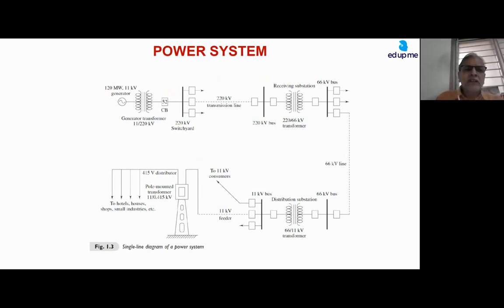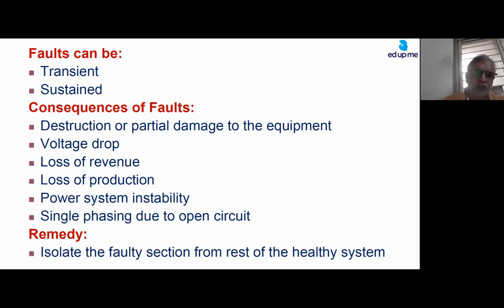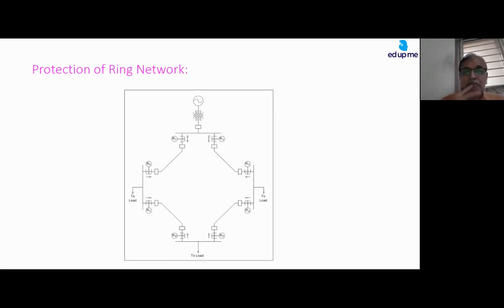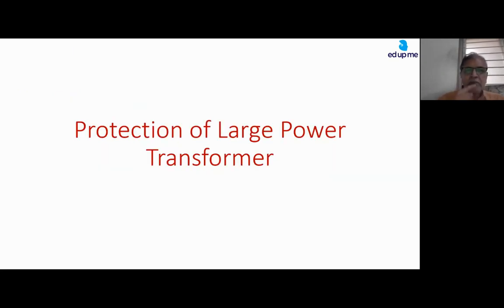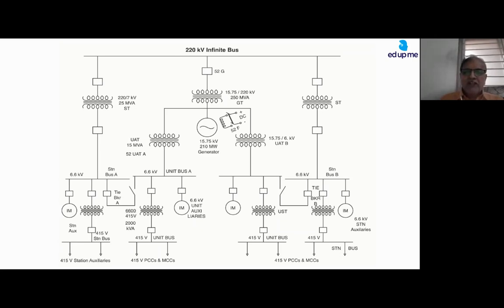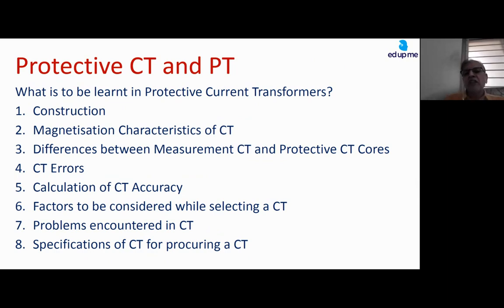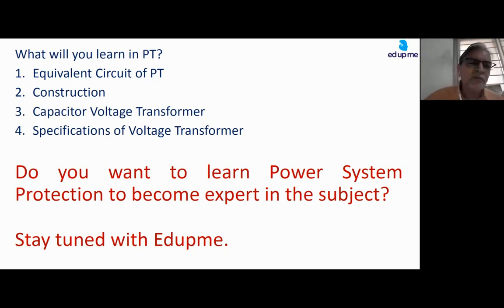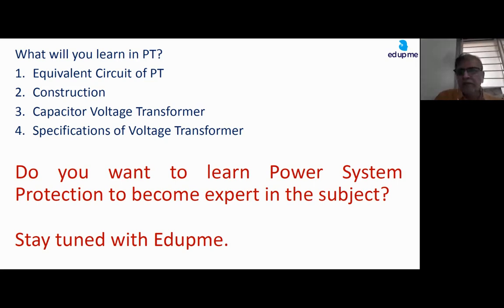Learn Power System Protection l Prof Bhuvanesh Oza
Learn Power System Protection from Prof Bhuvanesh Oza

This Webinar session addressed all the main topics of different equipment in Power Systems. It will provide an overview of Power System Protection

Module 1: Elements of Power System
Price: 300 INR

Module 2: Fault Analysis & Substation
Price: 500 INR

Module 3: Protection of Transmission Lines with Relays
Price: 550 INR

About Course: The course aims at teaching protection of major components of power systems, such as generators, power transformers, transmission lines, busbars, and induction motors.

The details of relays used for said protection are also provided. The method of calculating fault current forgiven power system network is discussed. The learning material also deals with the calculation of relay settings of relays used for different protective schemes. The modules are covering the latest numerical relay technology for the protection of equipment of the power system.

The in-depth details of protective current transformers, potential transformers, and circuit breakers are there in these modules. The specifications of protective gear used are given so that a reader will find it easy to purchase all protective relaying equipment.

A short treatise to over-voltage protection is also added at the end.